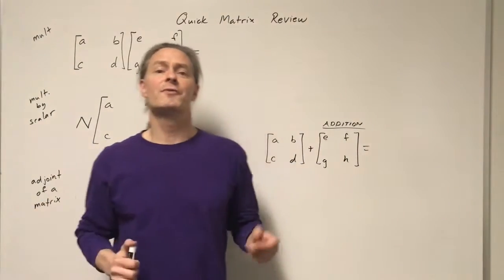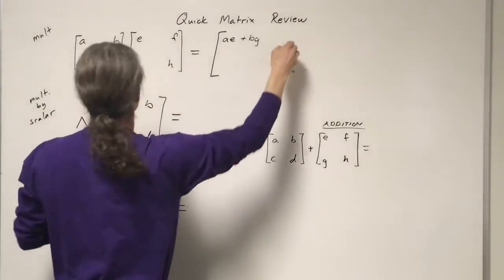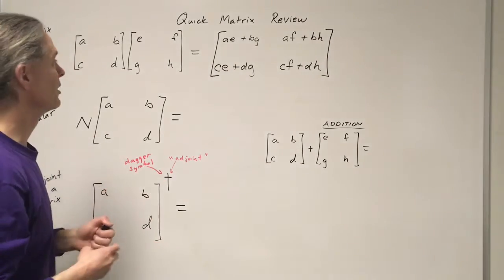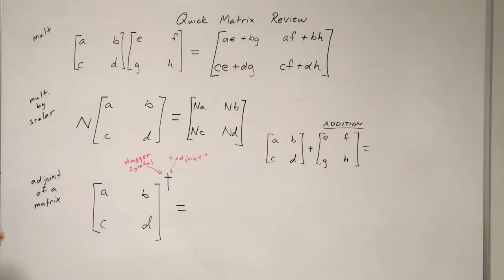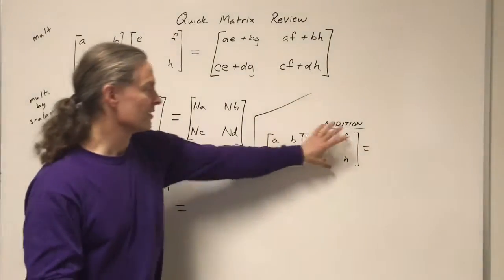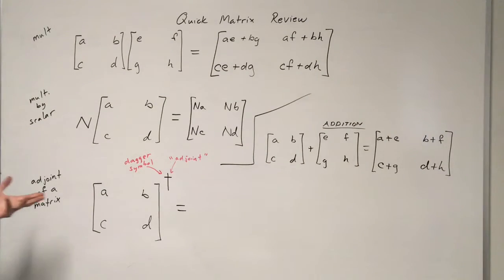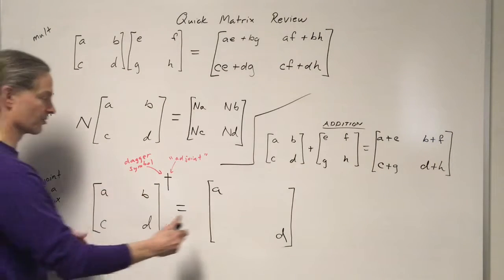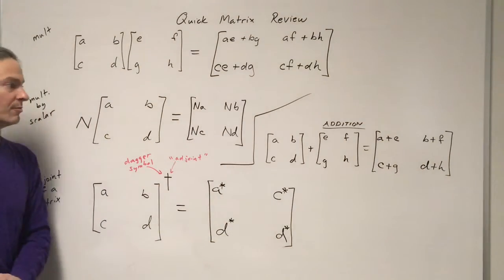Matrix basics part 1